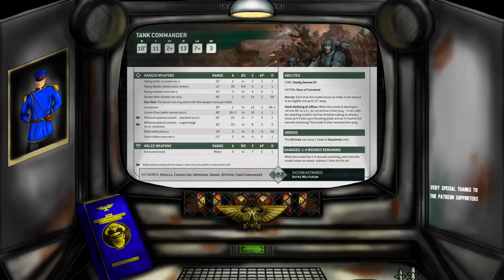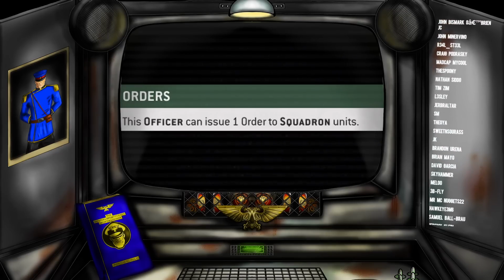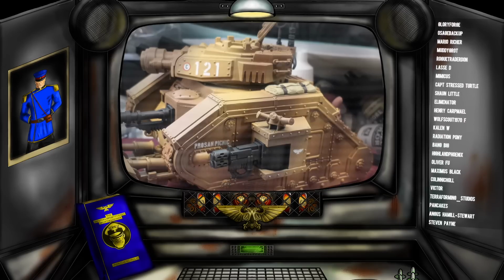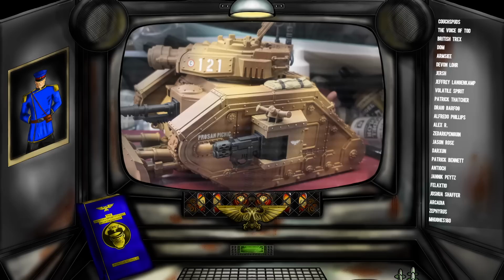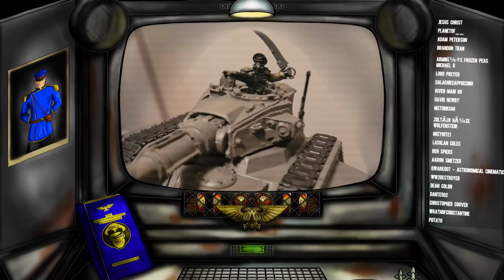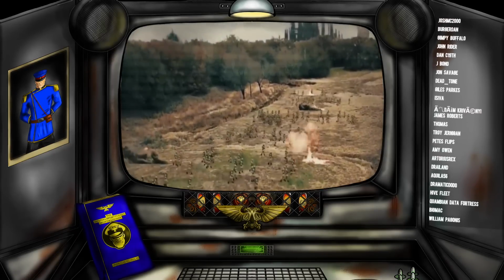Fine GW, I will do it Myself! How to FIX Tank Commanders! | Astra Militarum | Warhammer 40,000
Photo from Guardsman Hanan of a miniature version of Tank Commander Watchdog!

Warhammer 40,000: Darktide - OST

Name: MGTV
Address line 1: Store First
Address line 2 :Roundwood Point
Town: St Helens
Postcode: WA9 5JD
Country: United Kingdom